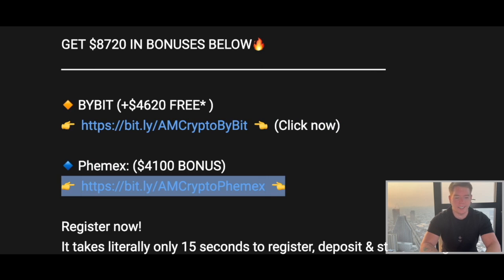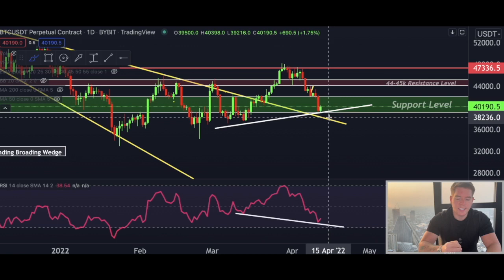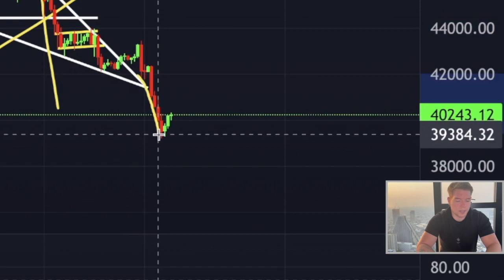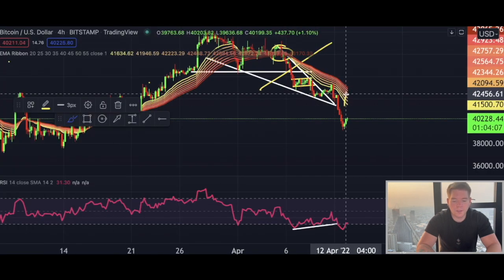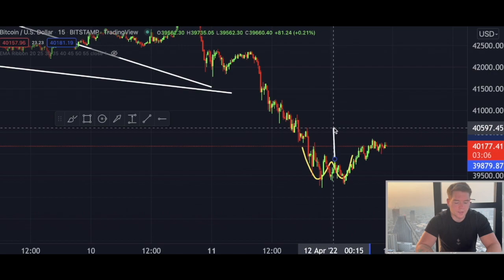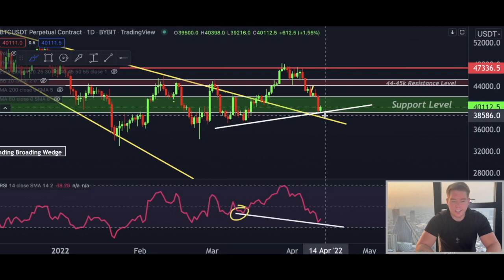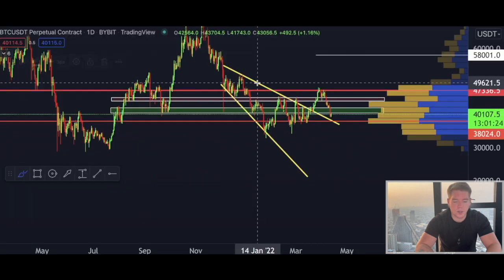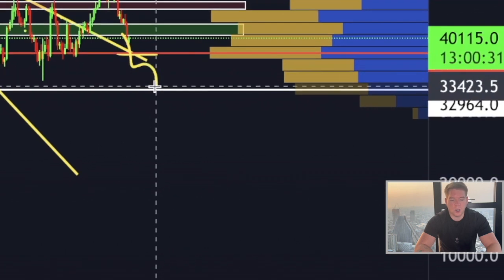LAST HOPE!!! Bitcoin Has To Defend This Trendline!!! - Bitcoin Chart Analysis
The Bitcoin Price is moving downwards but in Today's Video 1 last hope that could it all turn around! Watch today's episode to find out what I believe is the most likely outcome!

Register now!

⏰ Timestamps:

0:00 INTRO
0:41 PLEASE WATCH IT ALL!!!

Leave a comment for feedback on my content or for any kind of question!